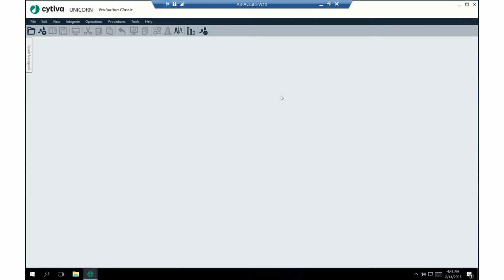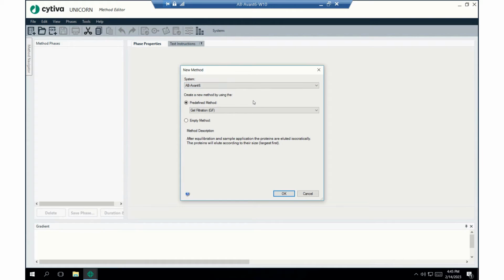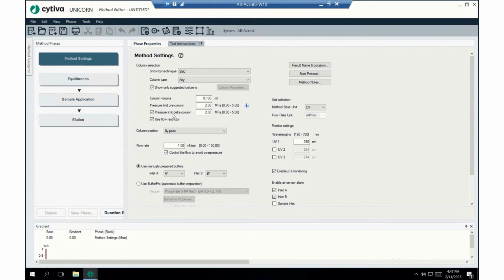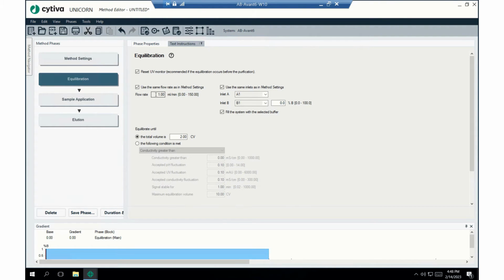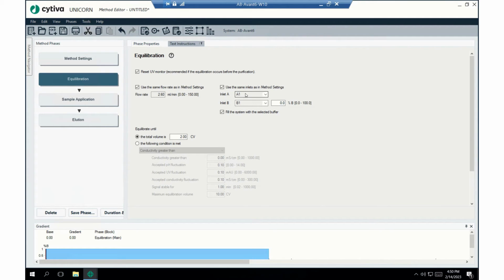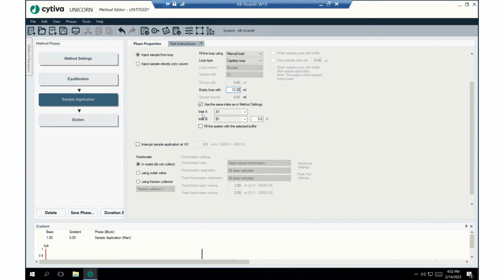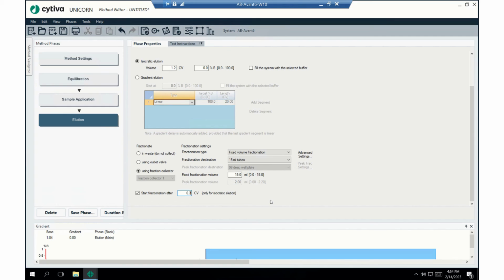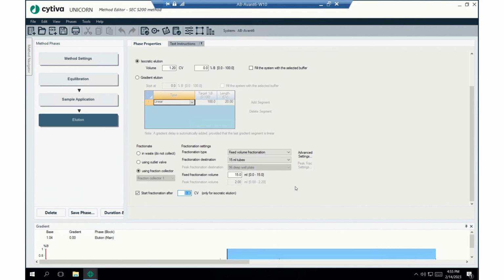Writing your first method, preset SEC in Unicorn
This video will show you how to write a pretty good SEC method in Unicorn, even if it is your first time.  Subsequent videos will show you exactly how to set up your AKTA Avant and run the method.
Size Exclusion Chromatography (SEC) is a way to separate macro-molecules based on size (mostly).  Here we write a method for S200 resin (or media) from Cytiva (GE Healthcare) for purification.